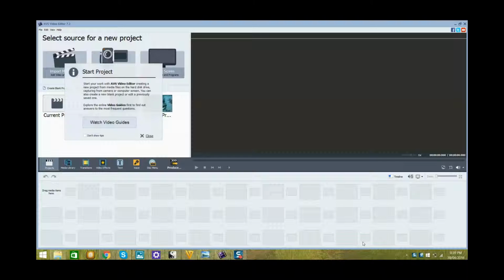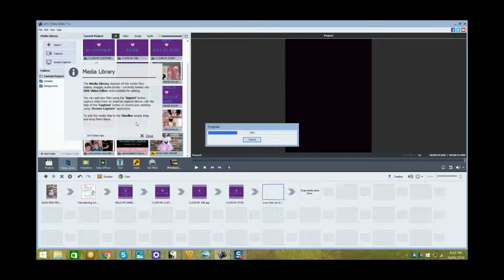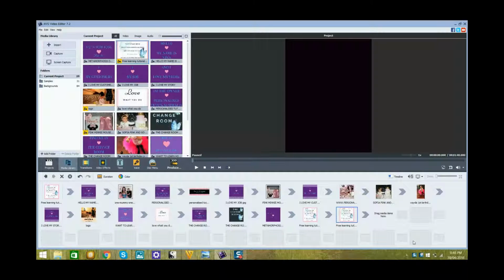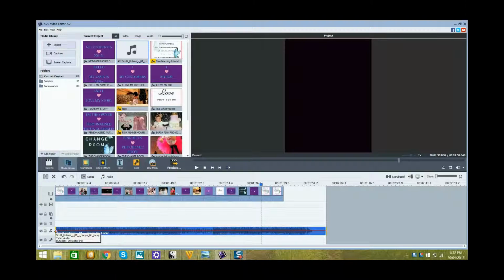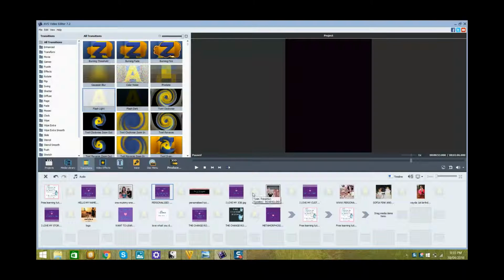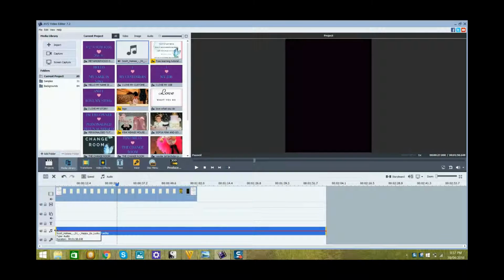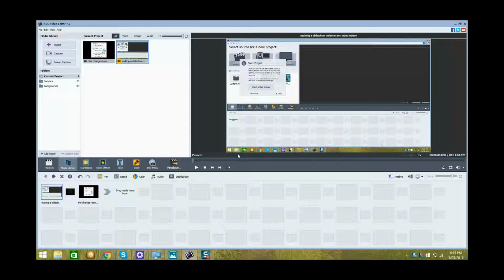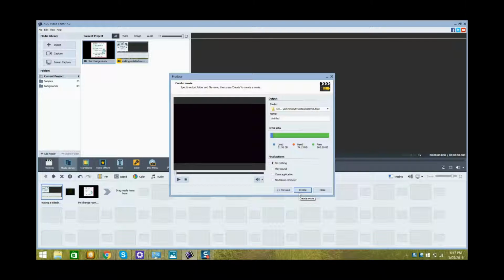How to make a simple slideshow video in AVS video editor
This video was made on Day 124 on the journey of One Mummy~ One Million dollars~ One Year. It shows how I made the simple slideshow video from day 121. One thing I forgot to mention in the end when I saved the MP4 file (which I learned from the day before) was to save as Iphone 5/6 in the mp4 format to make it a little more clear to watch.